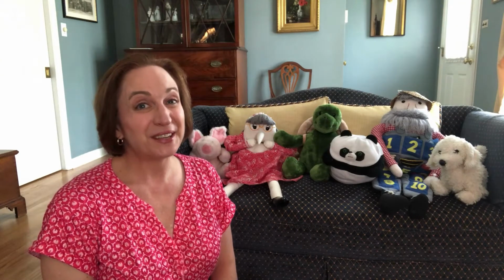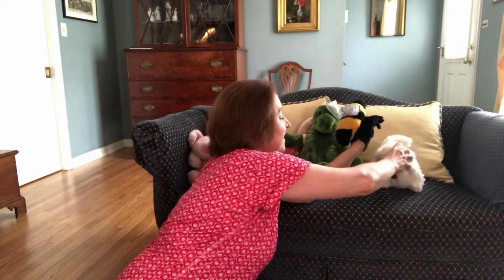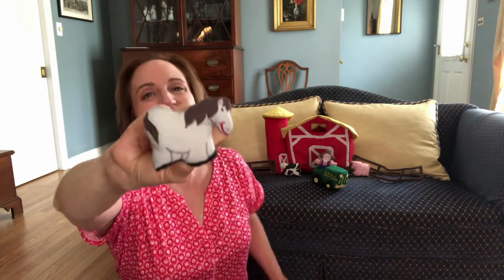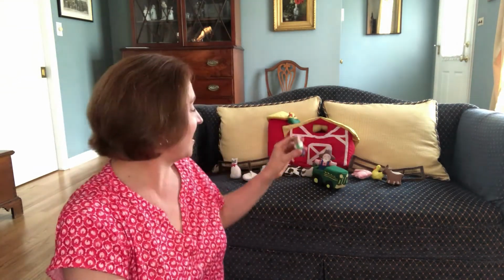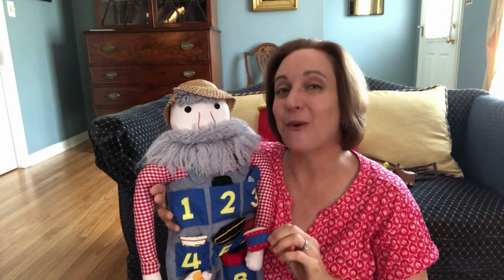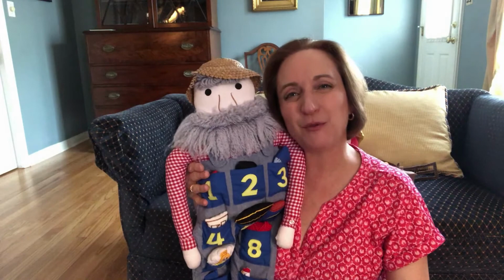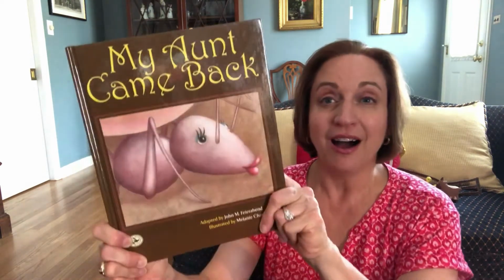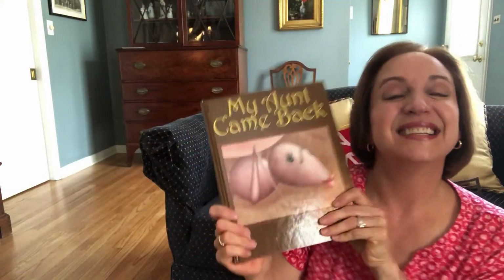Willow Wood Summer Music 4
Join Mrs. Clemmitt as she sings and moves to classic children's songs including "Jim Along Josie," "Old MacDonald," and "My Aunt Came Back."